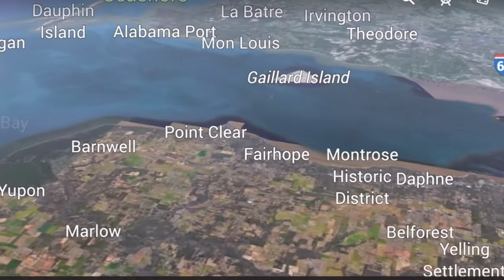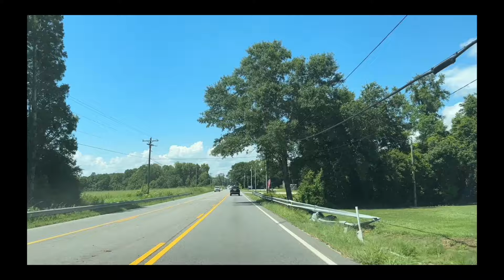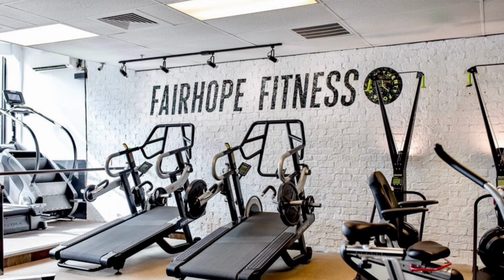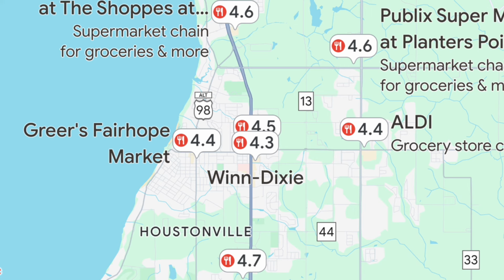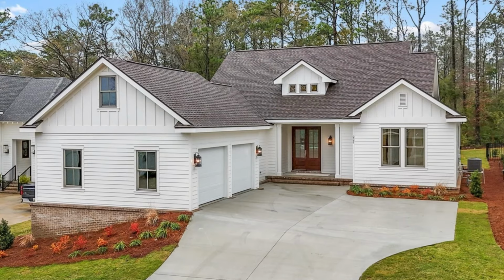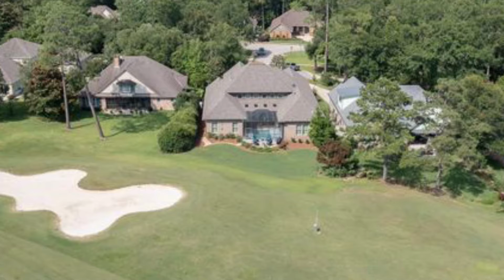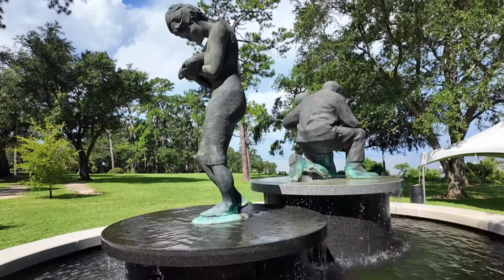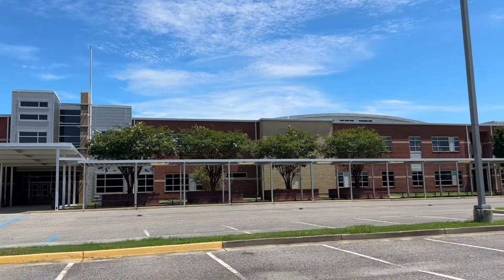Don’t Move to Fairhope, AL Until You Watch This! (Complete Relocation Guide)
Thinking about moving to Fairhope, Alabama? This Ultimate Guide to Living in Fairhope covers everything you need to know before making the move. From the cost of living and real estate market to schools, neighborhoods, lifestyle, and local amenities—we break it all down so you can decide if Fairhope is the right fit for you.

Fairhope sits on the Eastern Shore of Mobile Bay in Baldwin County and is one of the most desirable small towns in Alabama. Known for its walkable downtown, arts community, top-rated schools, and stunning bayfront views, Fairhope offers a unique mix of Southern charm and coastal lifestyle.

👉 In this video, you’ll learn about:
📍 The best neighborhoods in Fairhope, AL
💰 Cost of living & housing market trends
🏡 Real estate options: historic cottages, new builds, and waterfront homes
🎓 Schools and family-friendly amenities
🌅 Lifestyle, dining, shopping, and things to do
✅ Pros & cons of living in Fairhope

If you’re relocating to Baldwin County, this video is your one-stop guide to understanding everything about life in Fairhope, Alabama.

📲We have so many people contacting us who are moving here to Lower Alabama and we ABSOLUTELY love it! Honestly if you are moving or relocating here to Daphne or Fairhope or anywhere in Baldwin County, we can make that transition so much easier on you!!

Contact Jeff Nelson - Alabama Realtor
Brokerage - IXL Real Estate Eastern Shore
Address - 217 Fairhope Ave Suite A Fairhope, AL 36532
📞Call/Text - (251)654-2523